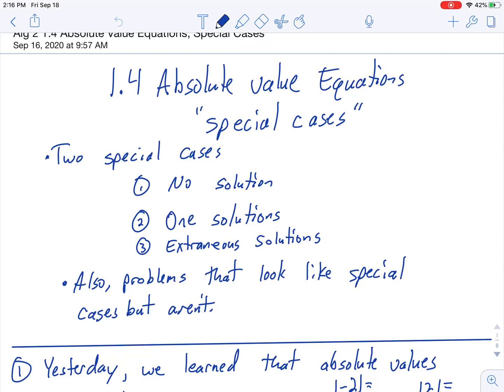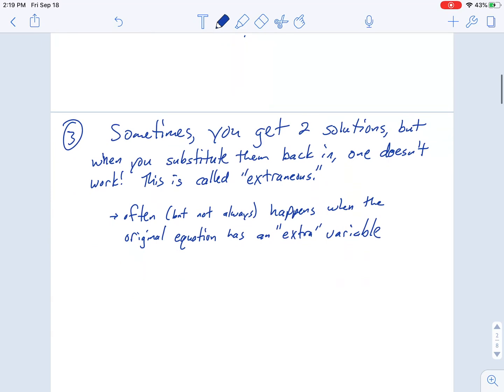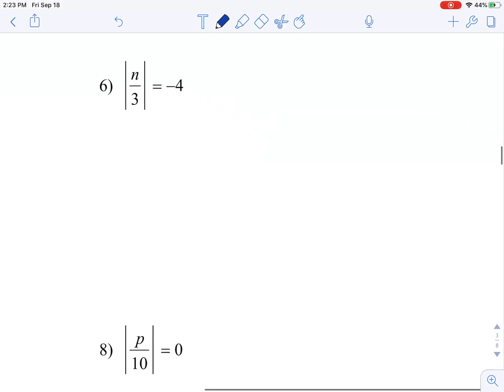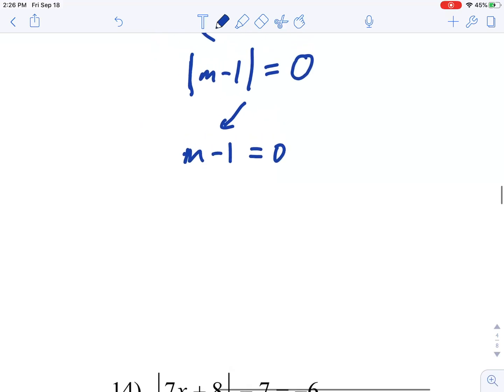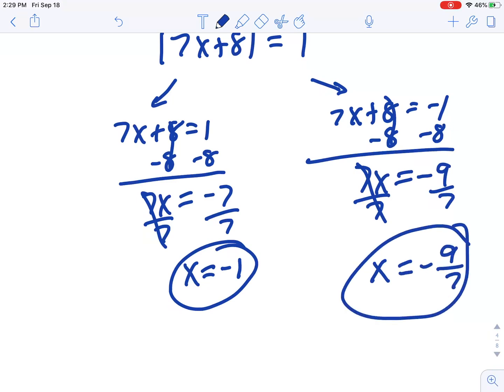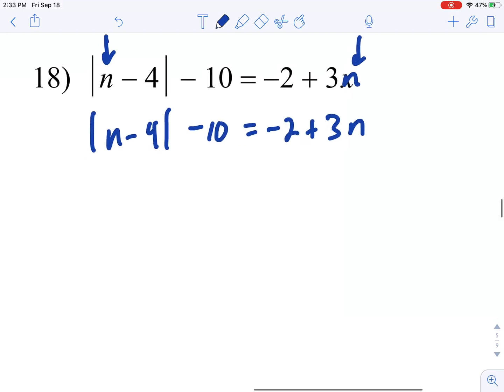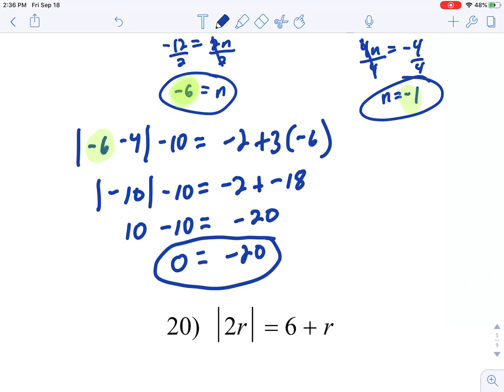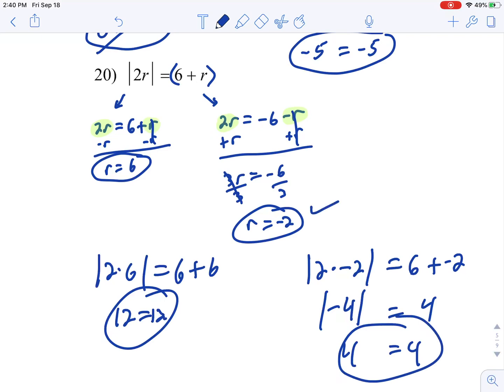1.4 absolute value equations, special cases.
The school announcements interrupt the last problem. I hope it doesn’t create too much of a issue for you.